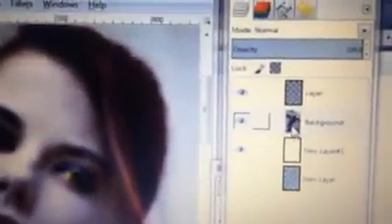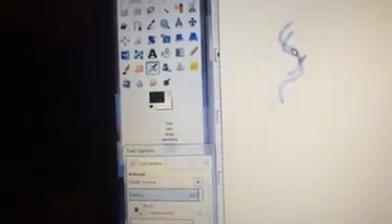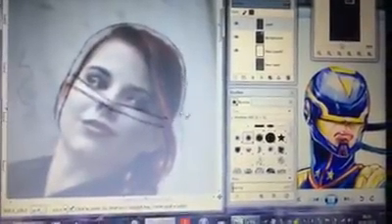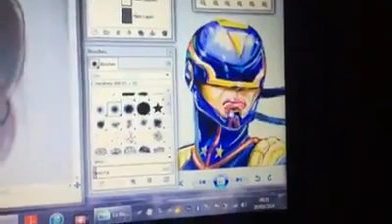PART 2 Watch my video of me drawing one of the characters of MILLENNIUM FIVE!